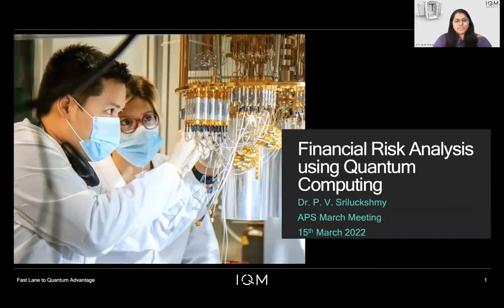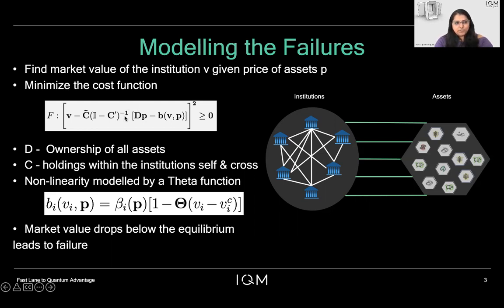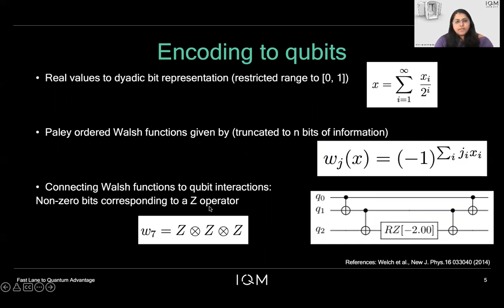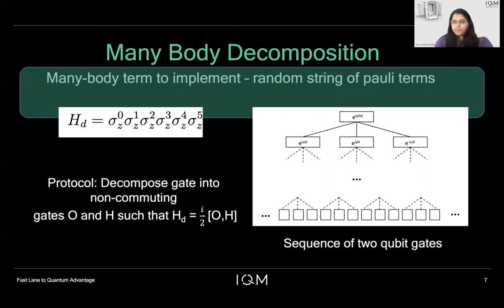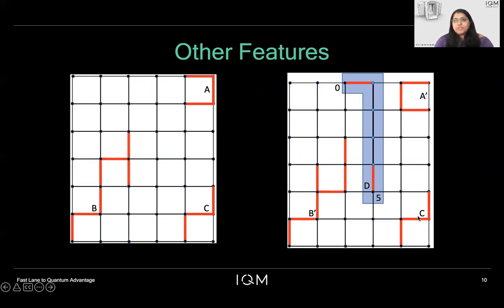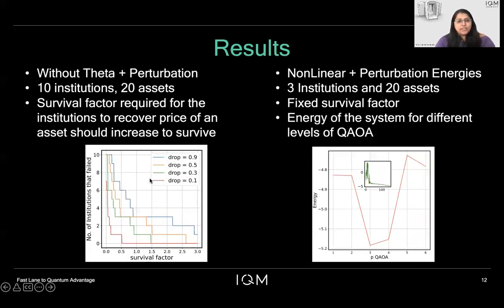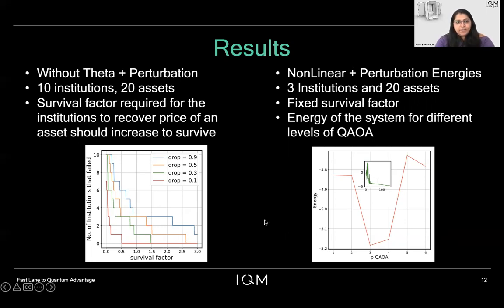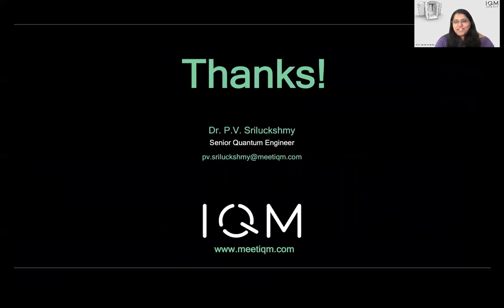Financial risk analysis using Quantum Computing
G38.12: Financial risk analysis using Quantum Computing (P.V. Sriluckshmy)

Authors: Pallasena Viswanathan Sriluckshmy, Mario Ponce, Vicente Pina Canelles, Hermanni Heimonen, Adrian Auer, Bruno Taketani, Ines de Vega, Martin Leib.

Unpredictability and Risk management are some of the key issues that are plaguing the financial world today. We explore the use of quantum computing in prediction and risk assessment using a toy-model of a network of financial institutions. To this end the prediction of the behaviour of the toy model is mapped on to an optimization problem that we attempt to solve with the Quantum Approximate Optimisation Algorithm (QAOA). QAOA is a powerful algorithm for gate based quantum computers that can be used to solve combinatorial optimisation problems. We considerably improve on prior encodings of the problem with the help of Walsh functions. Such an encoding also significantly reduces the circuit depth and the qubit resources required when compared to prior works. We preform extensive numerical experiments evaluating the properties of the toy model in a wide range of parameters. Thus our work provides a viable, scalable and efficient solution to avert the failures and manage risks in reasonable time frame.